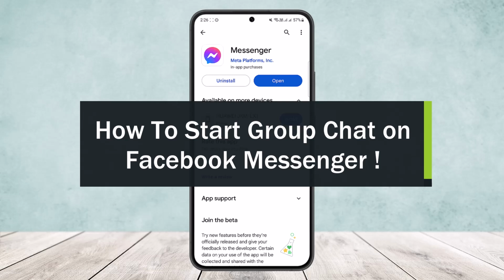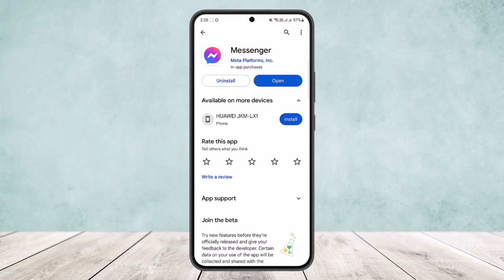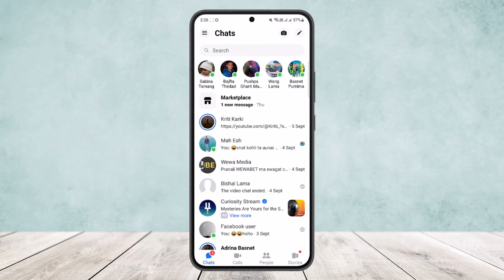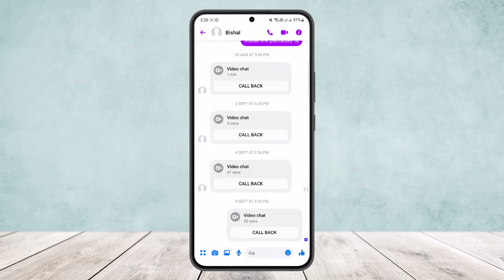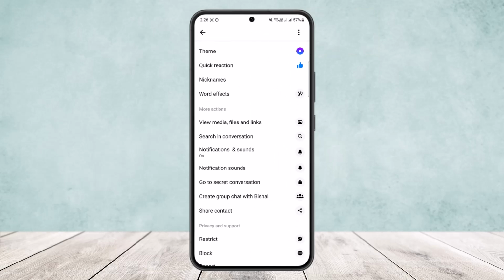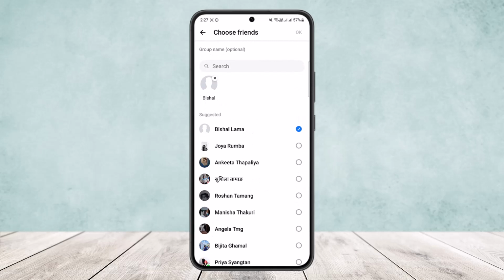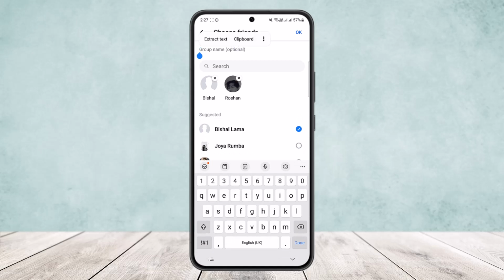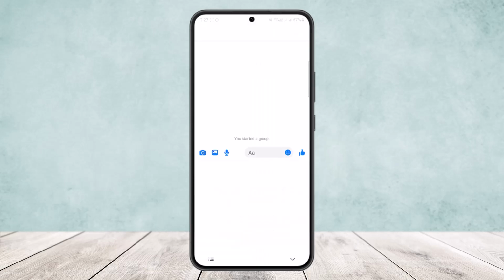How To Start Group Chat on Facebook Messenger !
In this tutorial video, I will simply show you how to start group chat on Messenger. So just make sure to watch this video till the end.

~ Video Chapters:
0:00 Introduction
0:10 Start Group Chat
0:57 Outro